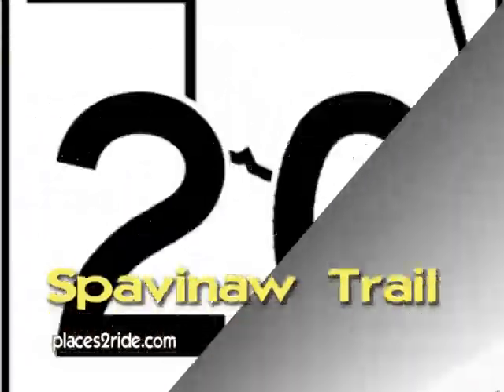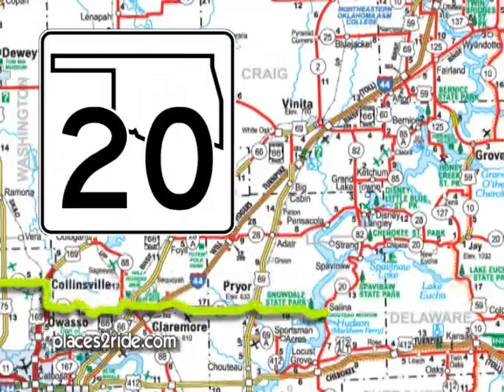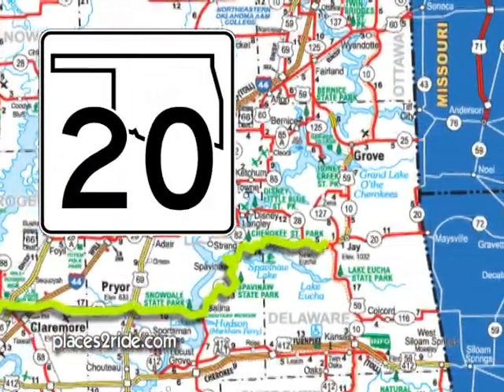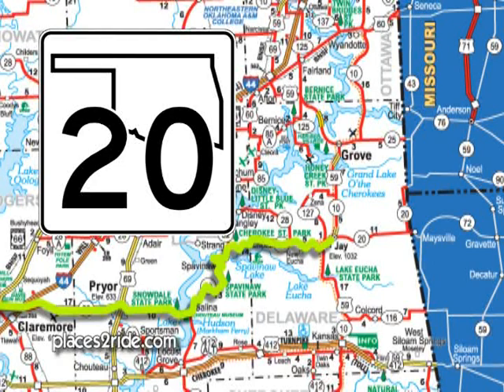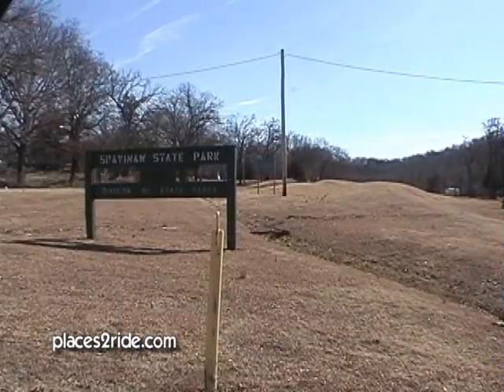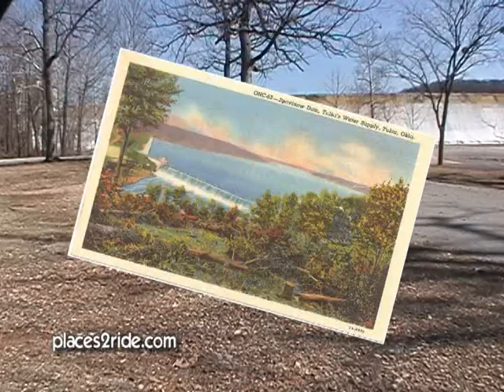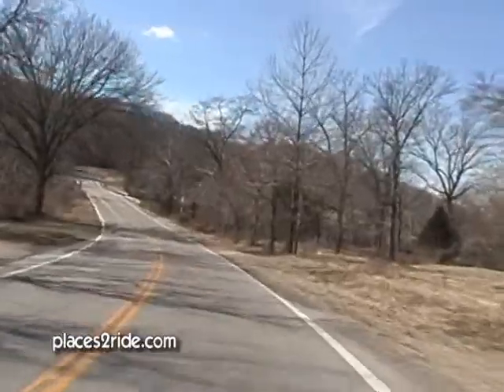Spavinaw Trail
Spavinaw is a small town northeast of Tulsa, Oklahoma. Highway 20 runs through Spavinaw and is a great motorcycle ride- especially the twisties between Salina and Jay.